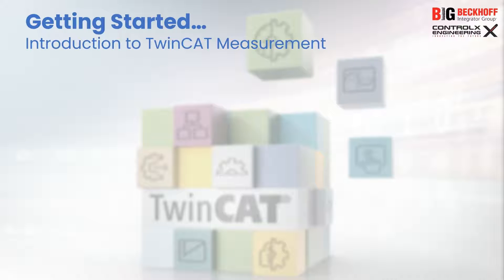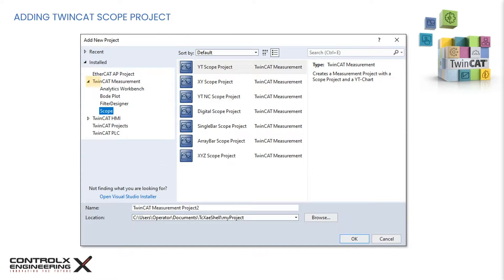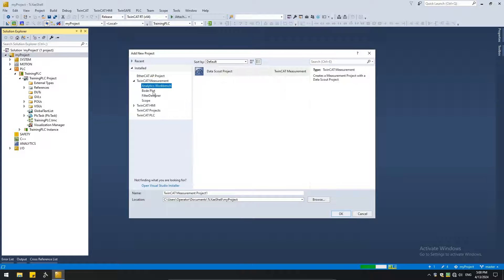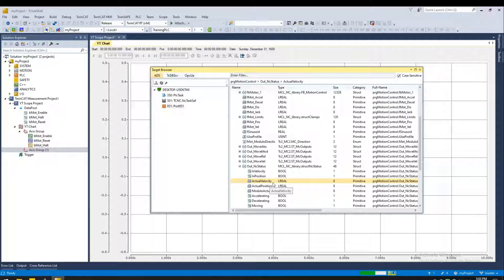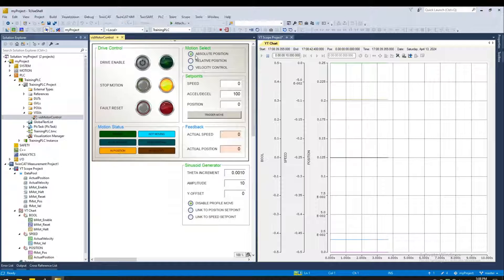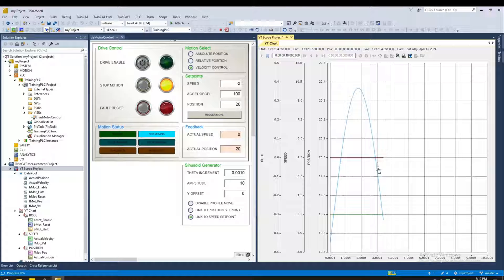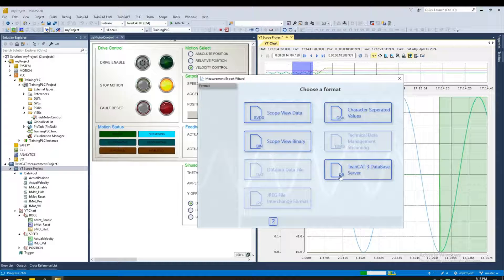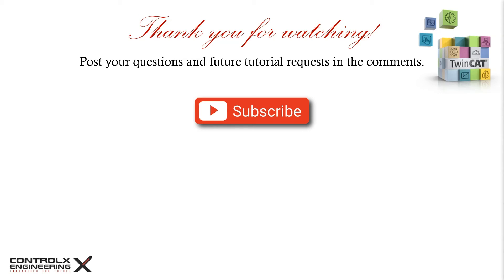TwinCAT Measurement Basics: How to Capture and Analyze Real‑Time Machine Data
In this tutorial, we dive into TwinCAT Measurement - Beckhoff’s powerful platform for high‑speed data acquisition, analysis, and diagnostics. If you’re working with industrial automation, motion control, machine tuning, or system troubleshooting, this video gives you the perfect introduction to capturing and analyzing real‑time machine data.

You’ll learn how to:
- Install and activate TwinCAT Measurement tools
- Configure measurement channels and data streams
- Connect to PLC variables for real‑time monitoring
- Record, visualize, and analyze high‑speed signals
- Use TwinCAT Measurement for tuning, diagnostics, and machine optimization
- Apply best practices for reliable data acquisition in industrial environments

Whether you’re a controls engineer, machine builder, or automation student, this guide gives you the foundation you need to start using TwinCAT Measurement effectively.